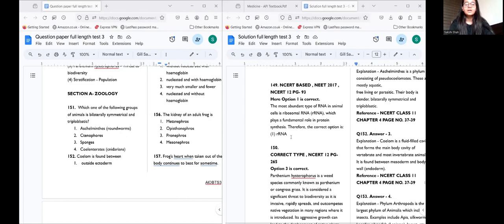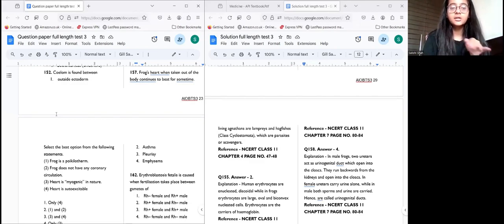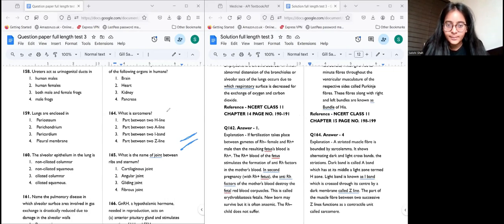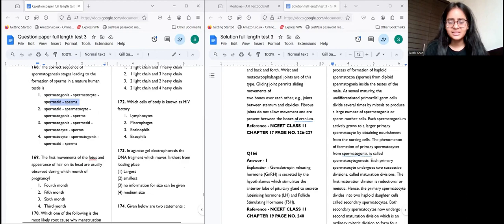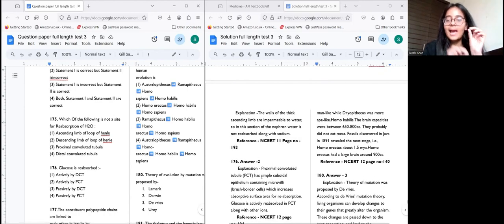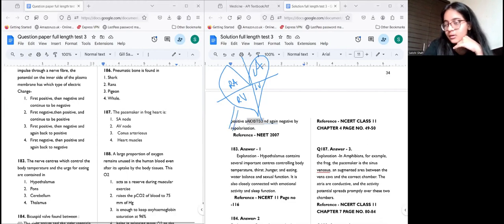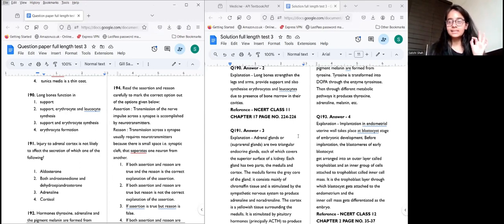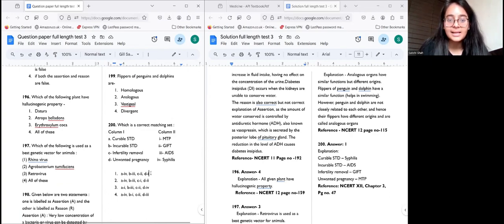All In One Brahmastra Test series ❤️| Zoology Solution | FULL SYLLABUS TEST-03 🔥🔥| MEMONEET 💜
Join us for the detailed discussion of Zoology section solution of FULL LENGTH TEST 03 of MEMONEET'S ALL IN ONE BRAHMASTRA TEST SERIES.